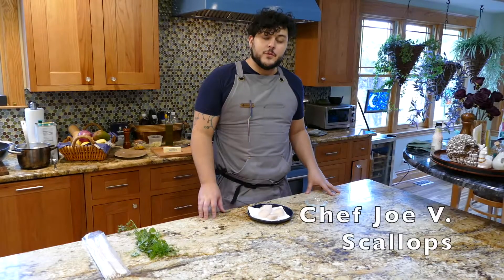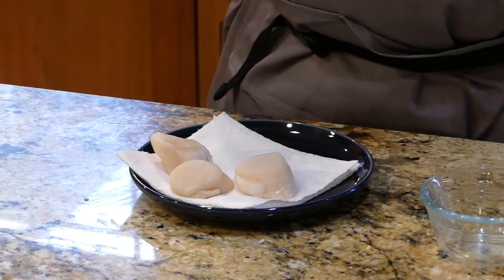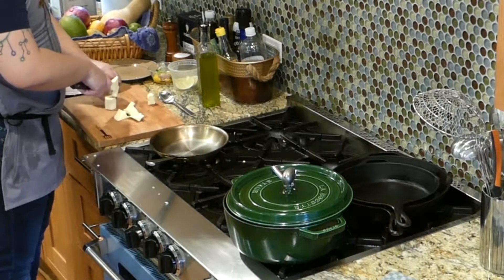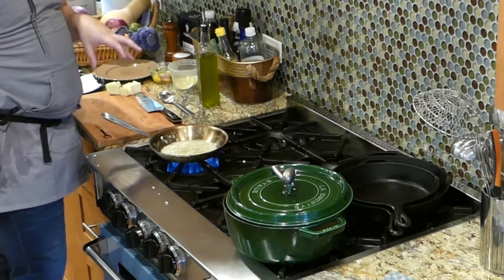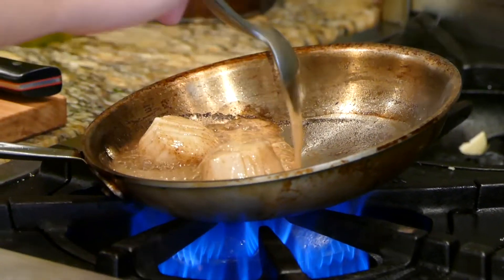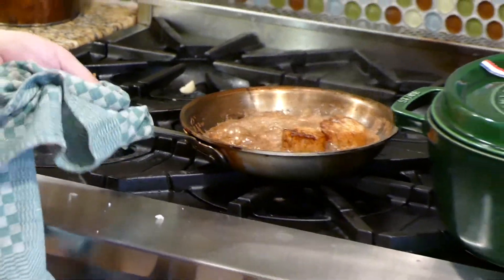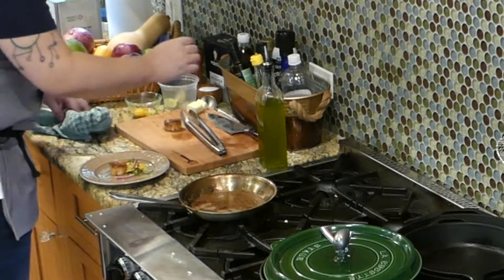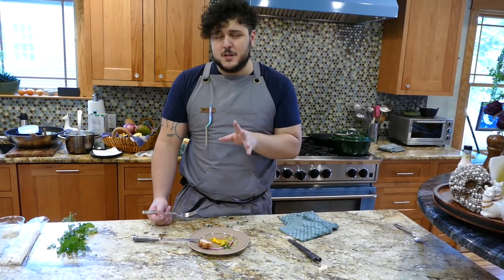Cooking Scallops with Chef Joe V .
Want scallops like you get in the restaurant? Learn how from forkpitch and Chef Joe V.